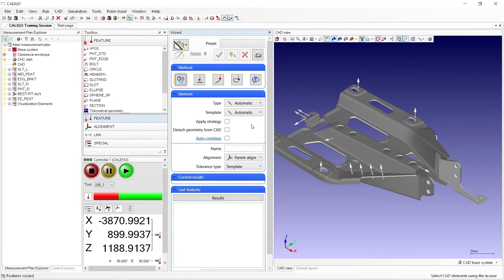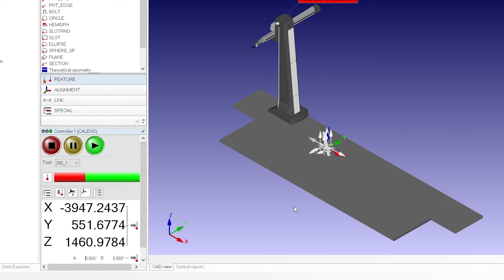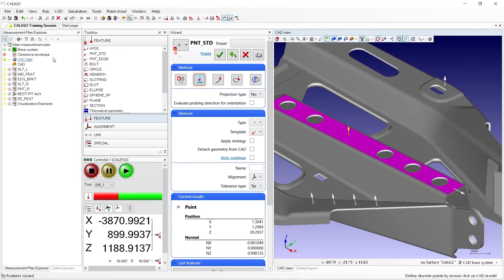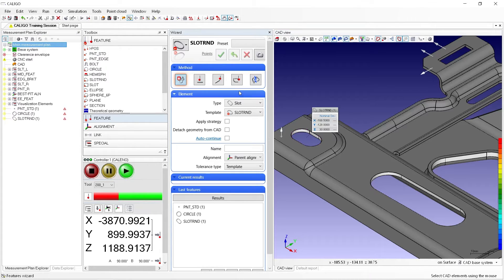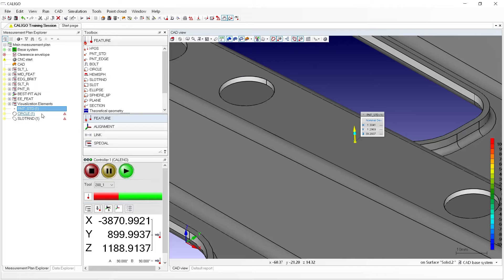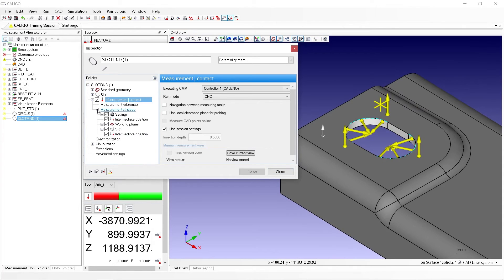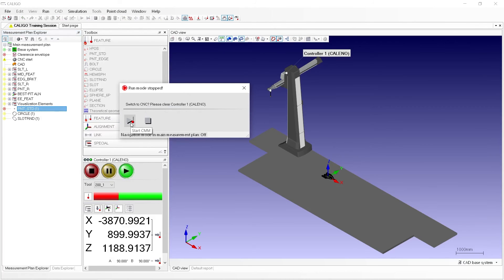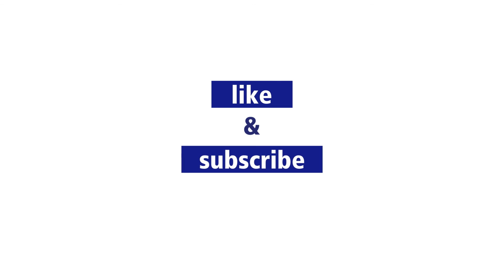Create measuring elements for tactile measurement in CALIGO (5/8)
Enhance your tactile measurement capability in CALIGO with the fifth tutorial of our series. Gain practical skills in creating space points, circular holes, and slots to measure with a stylus system, and dive deep into the feature inspector window. This tutorial provides a solid foundation for performing tactile measurements and understanding the strategy and functionality within CALIGO's simulation environment.

If you cannot request a trial license here, please contact your local ZEISS SSC.

And if you need more information, just follow the link to our

If you’re looking for a more comprehensive training, check out the CALIGO Basic Training

Join our CALIGO community and take your metrology skills to the next level!

Note: This video is based on CALIGO 4.6. The workflows described may differ in other software versions.

Content:
00:00:00 Welcome
00:00:04 Goal
00:00:20 Download software & trial license
00:00:31 Open CALIGO training session
00:00:44 Activate template for tactile measurement
00:01:19 Select correct sensor
00:02:01 Create measuring elements
00:02:12 Features Wizard
00:02:43 Create space point
00:03:44 Create circular hole
00:04:34 Create rounded slot
00:05:08 Inspector window
00:06:30 Measurement strategy
00:07:15 Measurement strategy point
00:07:41 Measurement strategy circle
00:08:42 Measurement strategy slot
00:09:36 Run features in simulation
00:10:22 Execute point feature in simulation
00:10:58 Execute circle feature in simulation
00:11:24 Execute slot feature in simulation
00:11:45 What's next?